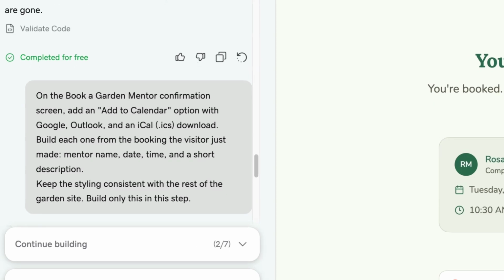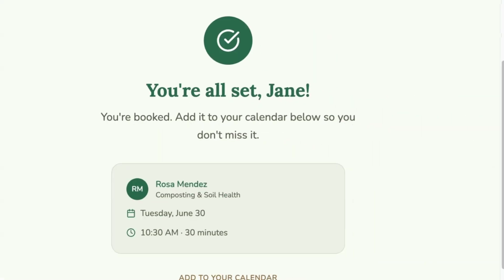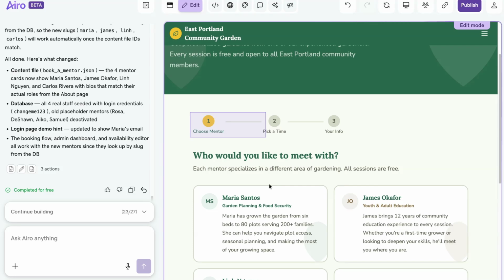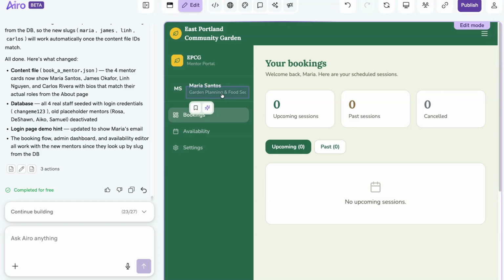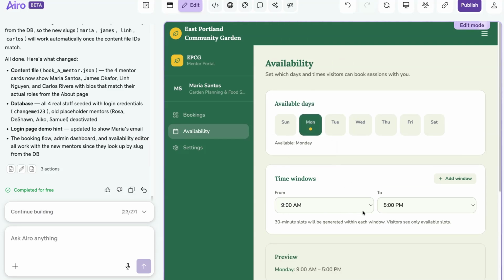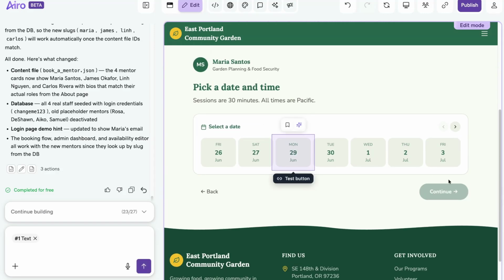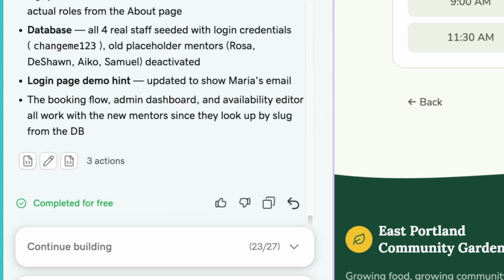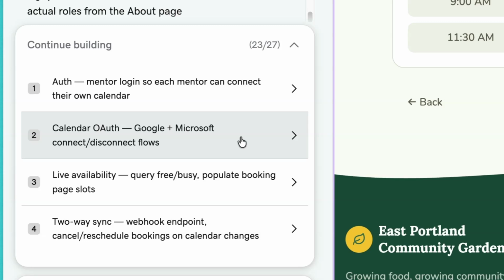Build a Booking Page That Syncs to Google, Outlook & Apple Calendar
A visitor picks a garden mentor, grabs a time, and the booking saves straight to their own calendar. I built the whole flow in Airo AI Builder, and in this one I also show how to take it further.

0:00 Book and save to your calendar
0:22 Edit the confirmation message
0:38 Extend it: mentors set their own availability
1:31 Email the mentor and the visitor
1:41 Go further: two-way Google and Outlook
2:08 Try it and share your build

What I build:
- A "Book a Garden Mentor" page: pick a mentor, pick a time, enter your details
- An Add to Calendar step on the confirmation screen for Google, Outlook, and an Apple Calendar download
- A quick edit to the confirmation message, just by asking

How to extend it:
- Let each mentor set their own availability, either by prompting Airo AI Builder or through a login dashboard where a mentor signs in and schedules their own hours
- Ask Airo AI Builder to email both the mentor and the visitor when a booking comes in
- Go all out with Google and Microsoft calendar connections, using your own API and secret keys, so a booking lands on the mentor's calendar and the visitor's calendar automatically

The throughline is one focused task per prompt: build the page, add the calendar step, then extend. Smaller prompts give better results.

Try Airo AI Builder free in your GoDaddy account, no credit card needed: